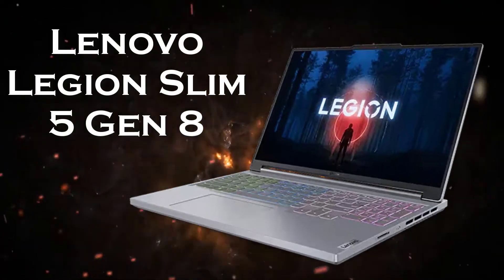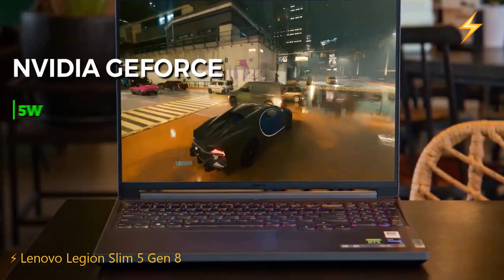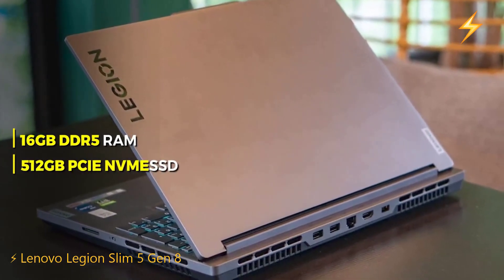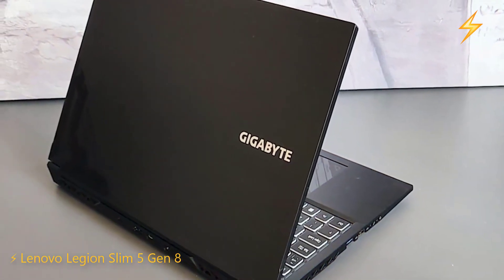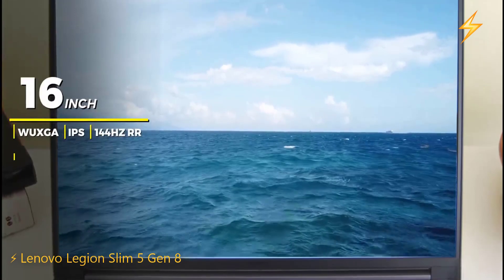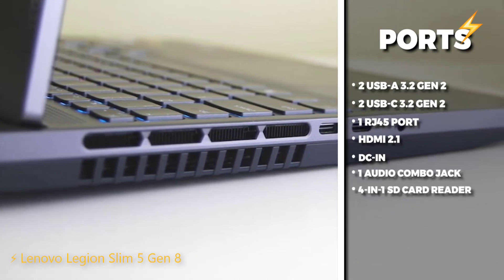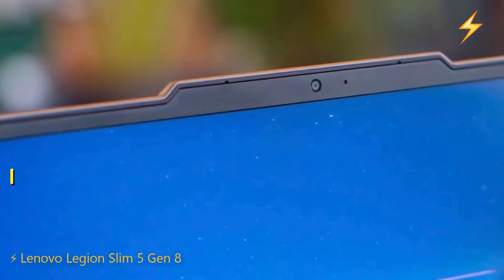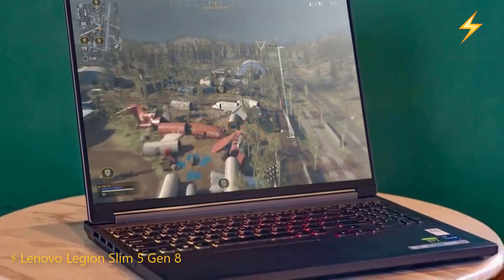The BEST Gaming Laptop to buy in ⚡ 2024 ⚡ | 4 | Lenovo Legion Slim 5 Gen 8